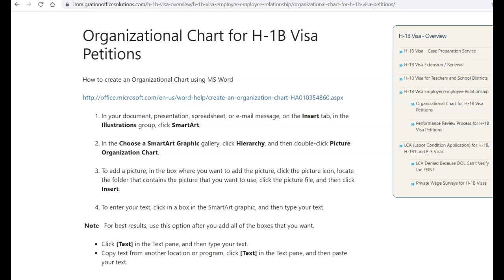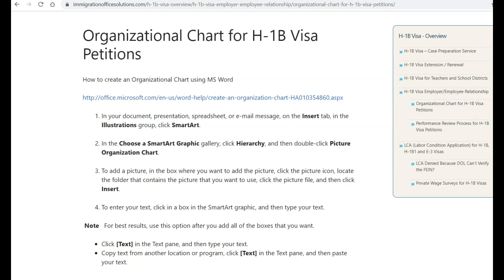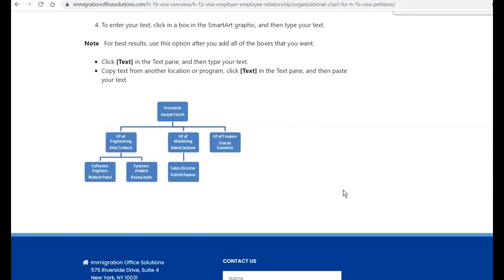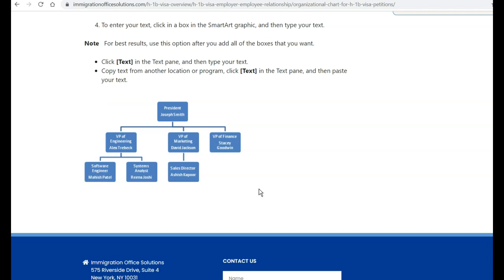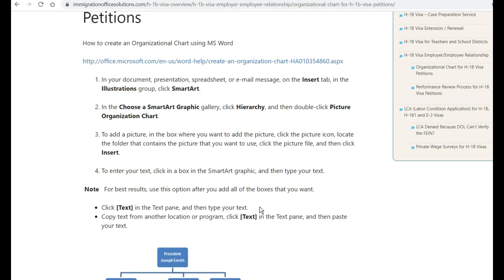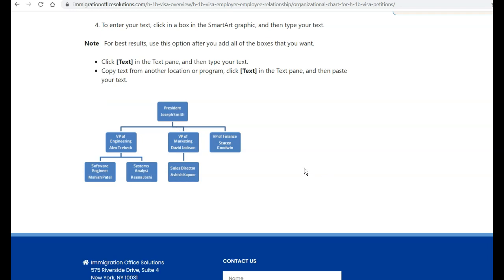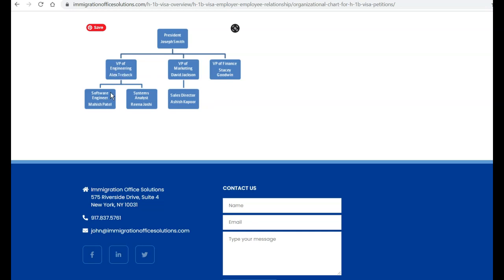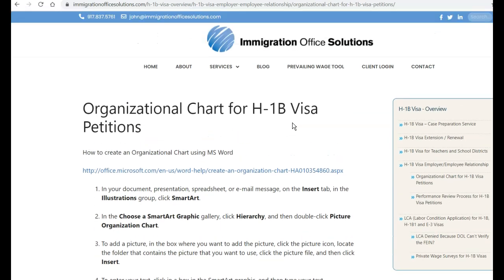Organizational Chart for H-1B Visa Petitions | Immigration Office Solutions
Organizational Chart for H-1B Visa Petitions. Are you wondering how to create an Organizational Chart for your H-1B Visa Petition? In this video we show how how to create your Organizational Chart for your H-1B Visa Petition, why it is required, and what elements must be in the Organizational Chart.

► What is EB 2 and EB 3? What is The Difference? | PERM and I-140 | Immigration Office Solutions